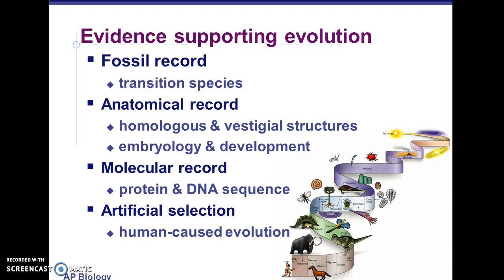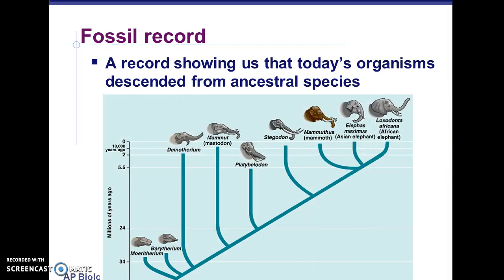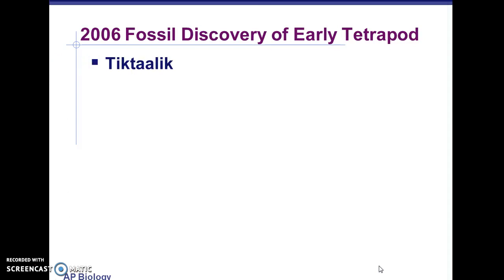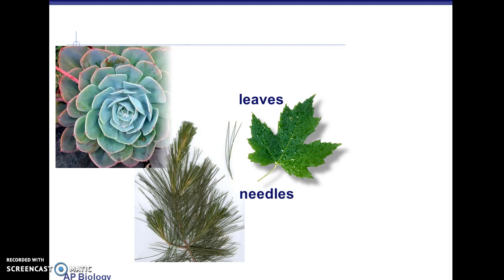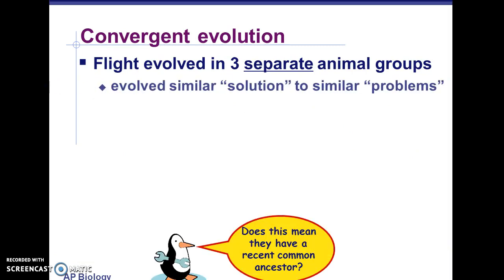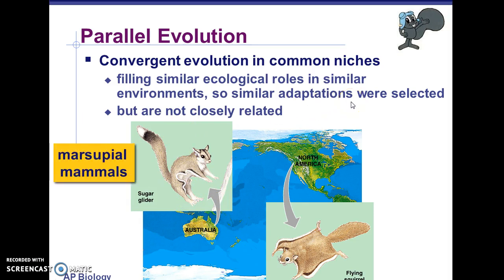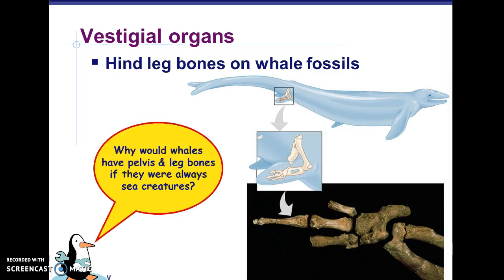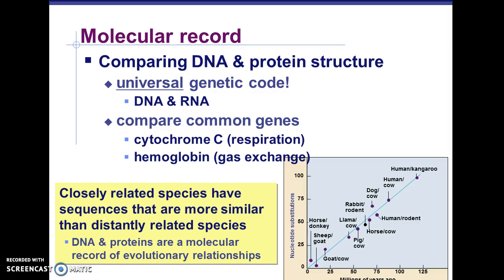Evidence for evolution